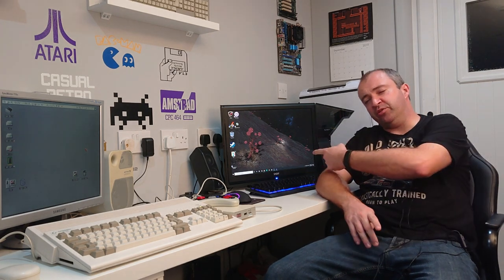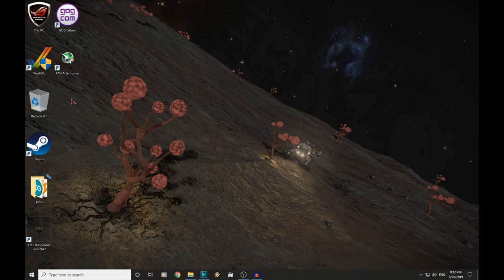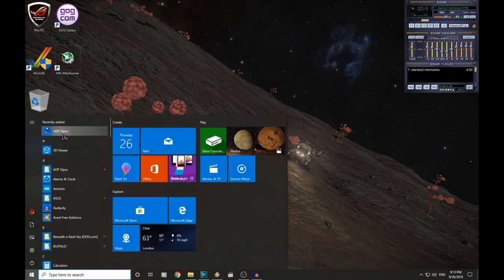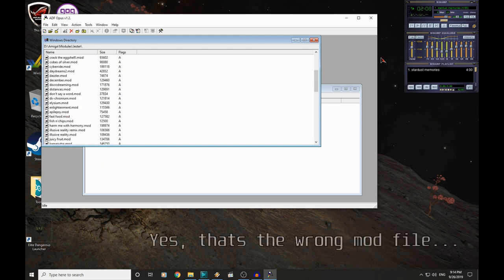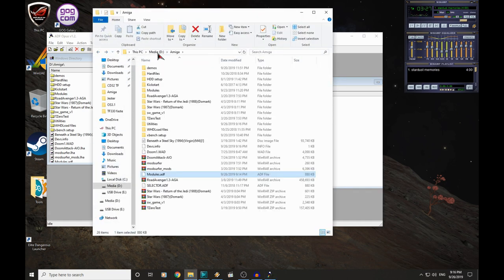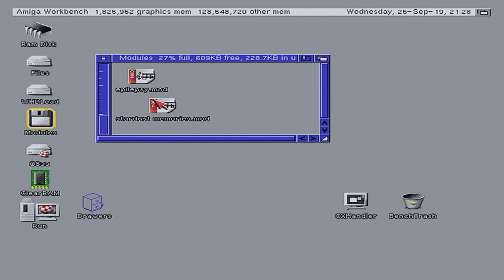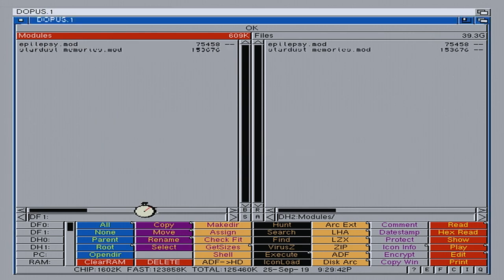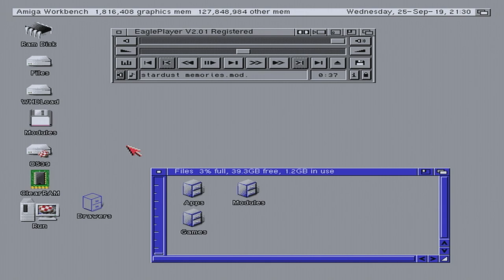Transfer files from PC to Amiga using a gotek drive and ADF disk images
In this weeks video I show you a method for transferring small files between windows and my A1200 using ADF disk images but no emulation.

ADF Opus is a fantastic tool that allows you to easily create ADF disk images so we use that to copy a few modules from the PC to the Amiga.

As I said in the video I can only really recommend this method for moving small files.  If you need to move larger stuff or multiple files its still easier to pull the CF card and do it directly in winuae or buy a CF to PCMCIA adapter.